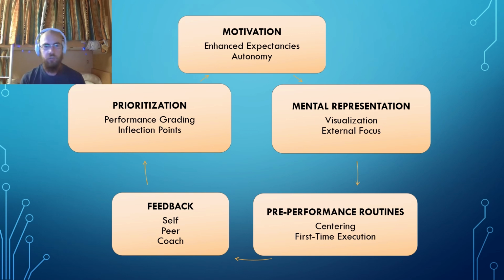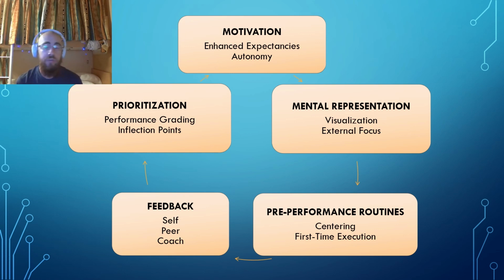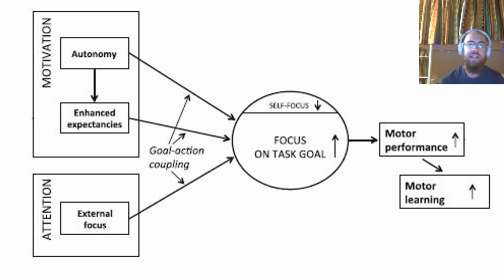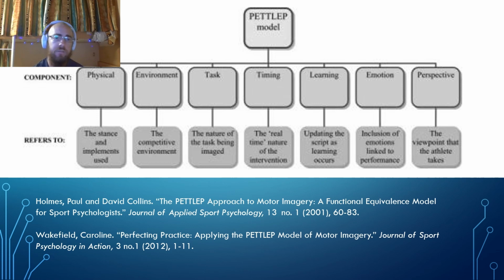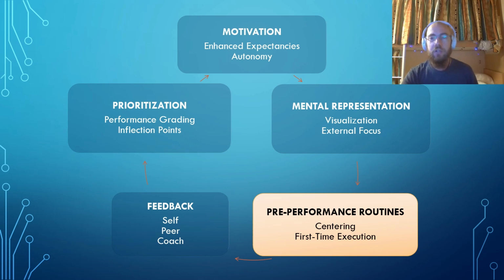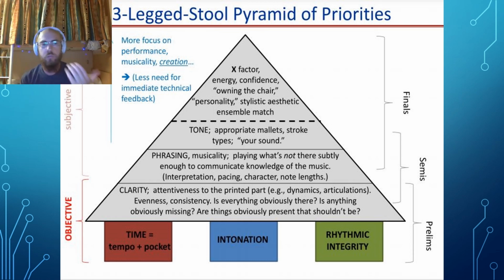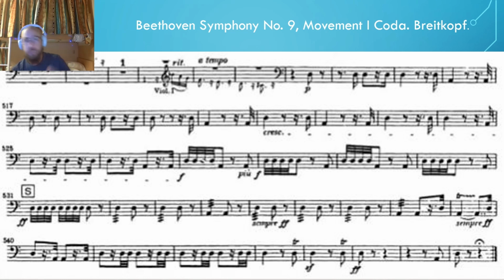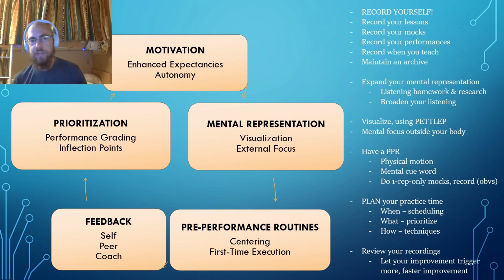Millman CMS National 2023